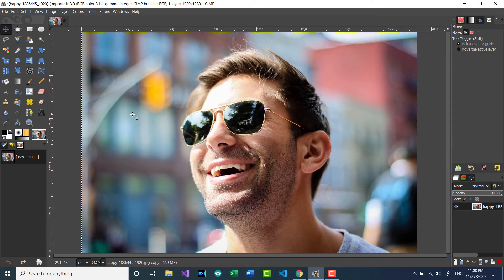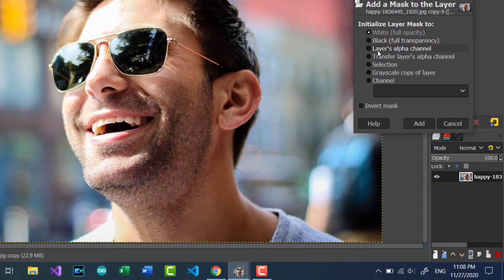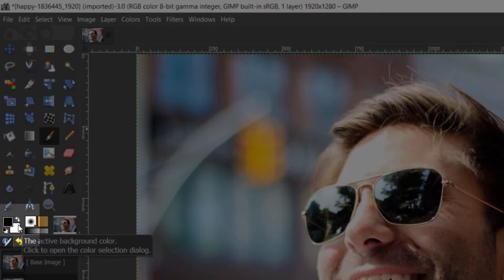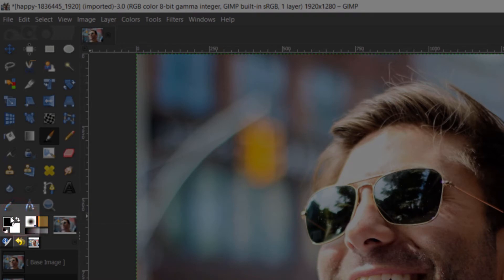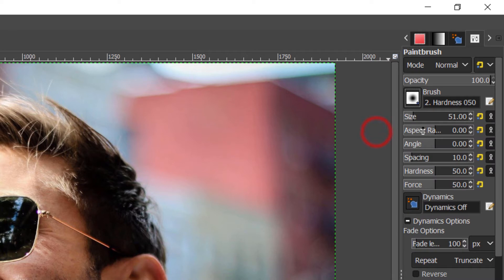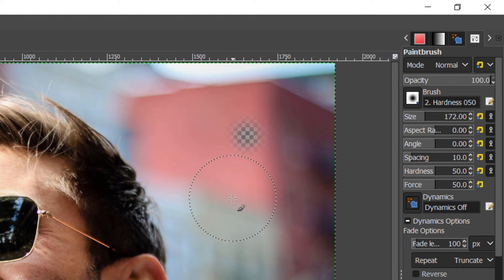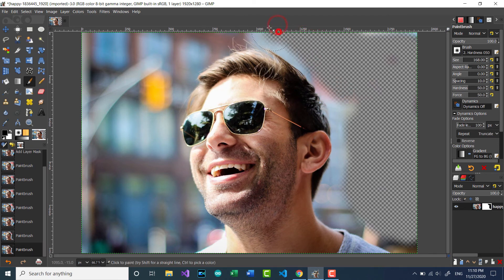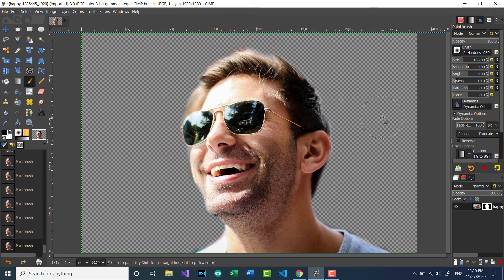Fast and Easy way to remove background of a image on Gimp - Layer mask